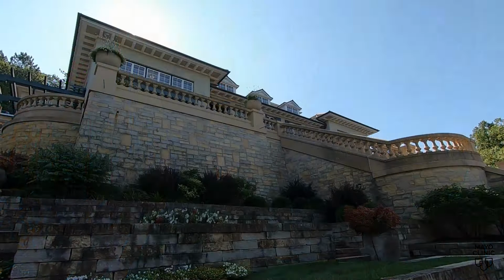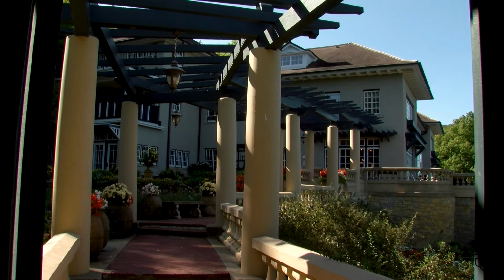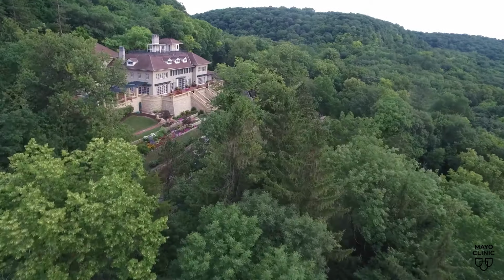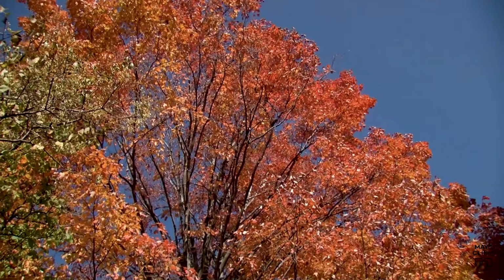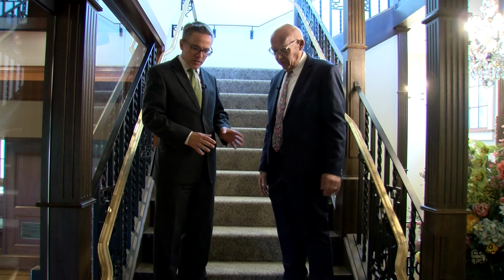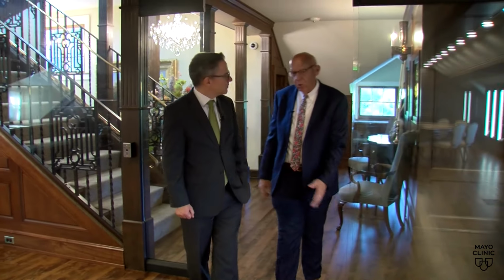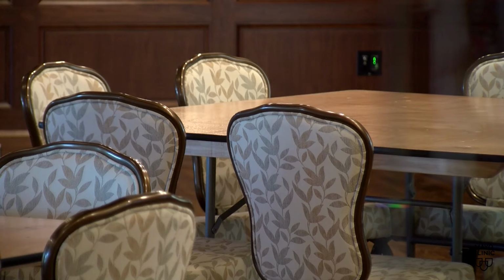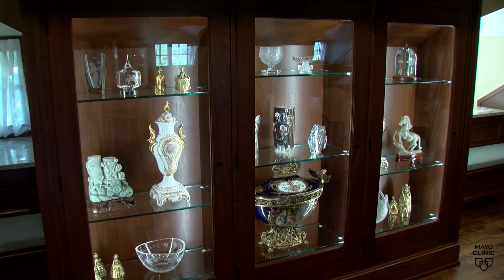Preparing Historic Mayowood for Fall Fest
Fall Fest is returning to Historic Mayowood in Rochester - home to three generations of the Charles H. Mayo, M.D. family.

Axel Gumbel chats with Chuck Potter, Historic Properties, about the upcoming event and gets a sneak peek at the latest remodeled area of the property.